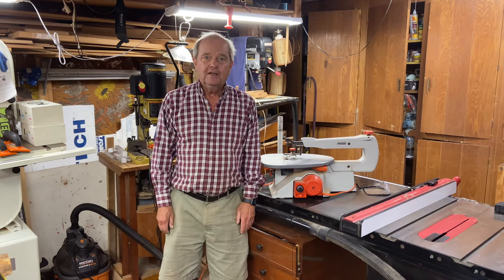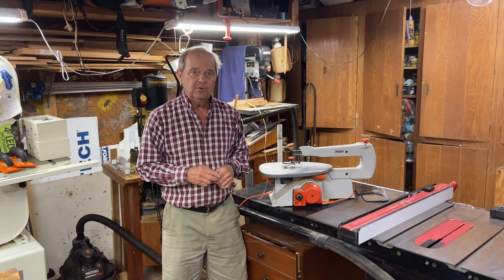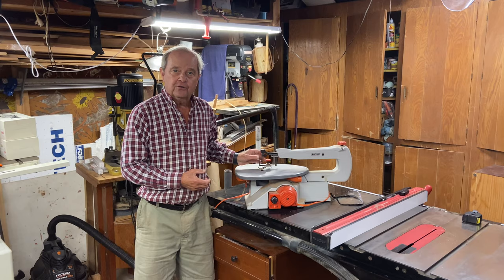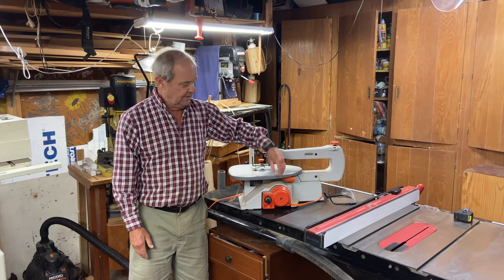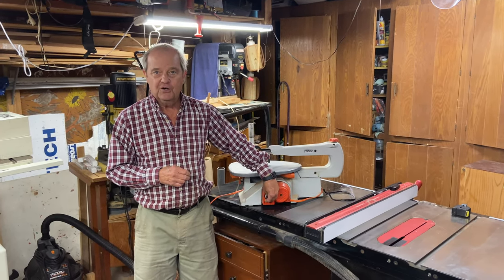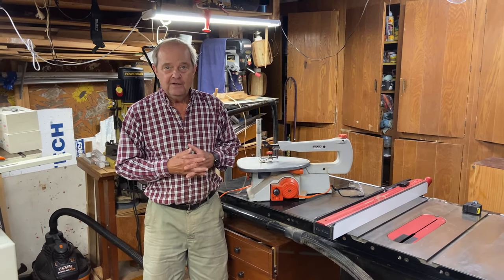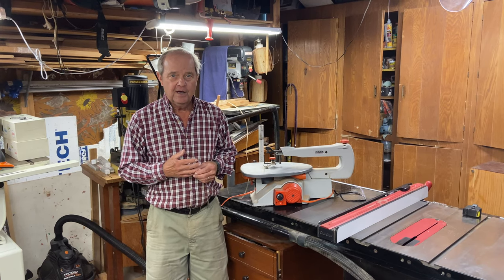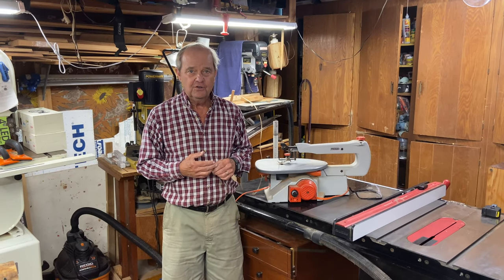How Fast Can Your Scroll Saw Cut?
Your scroll saw cuts materials like wood, metal, and plastic with a reciprocating blade. Learn exactly how fast your scroll saw blade moves and how fast you can make cuts with this power saw!.